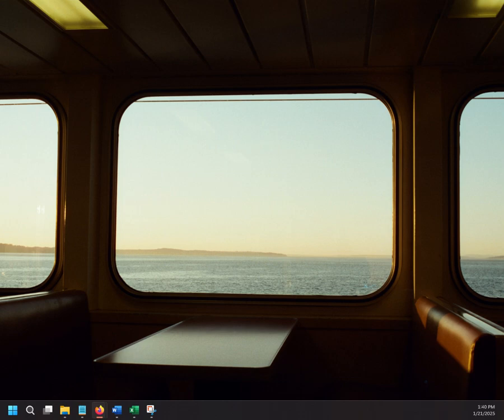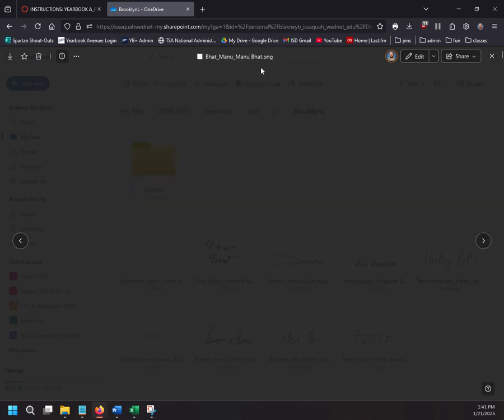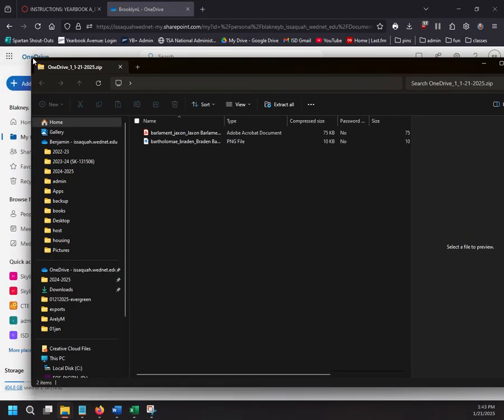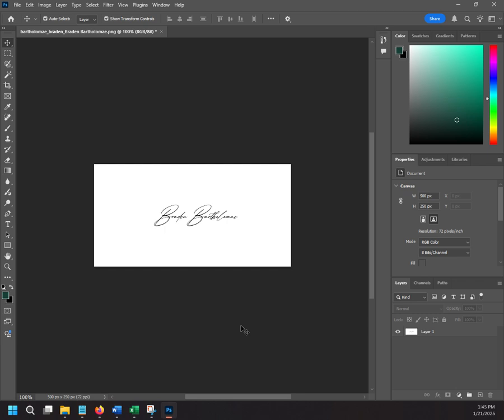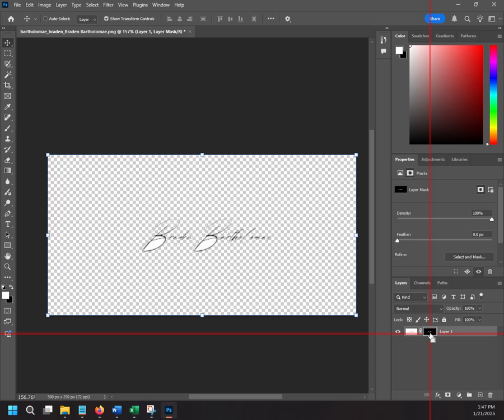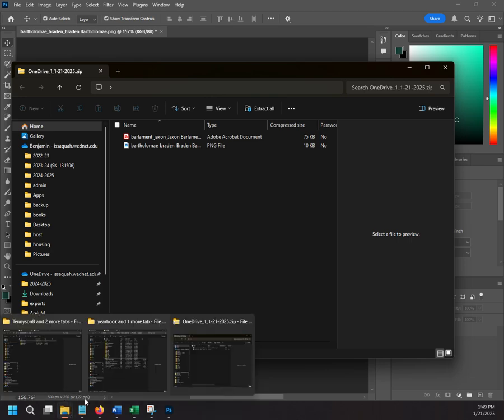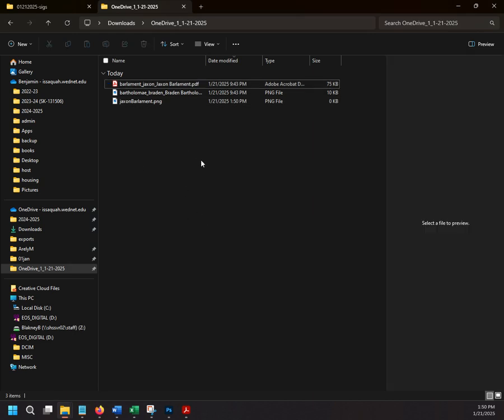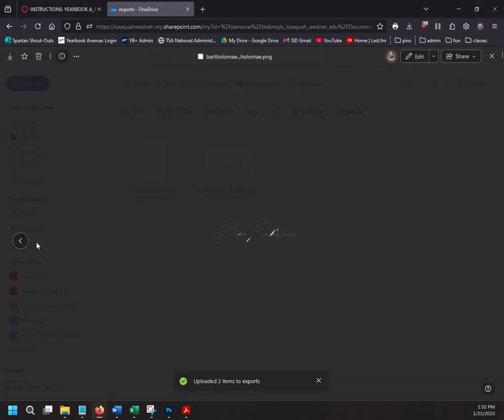SIG DIGI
Digitizing incorrectly submitted signatures for yearbook